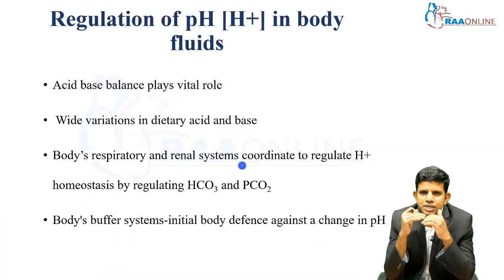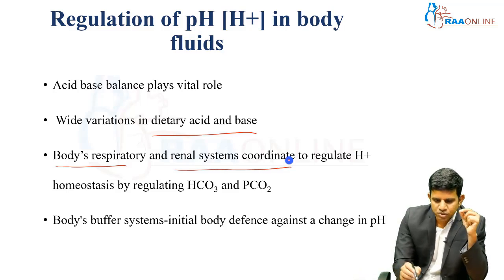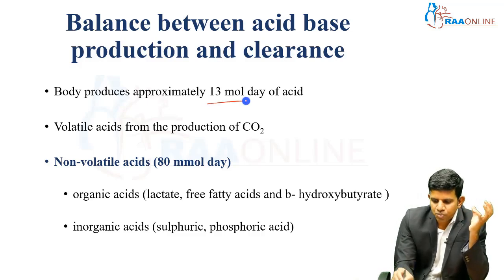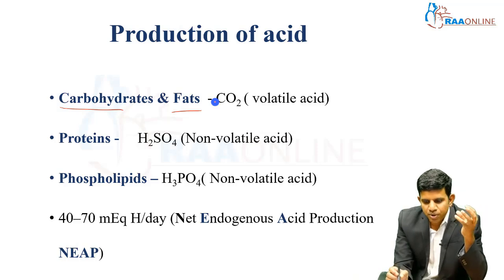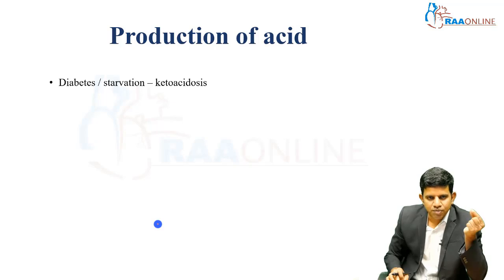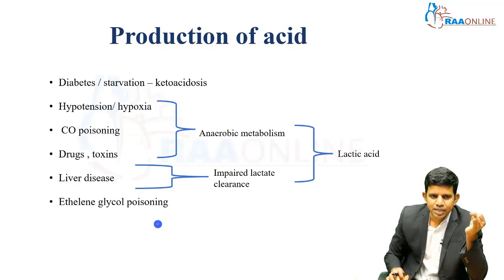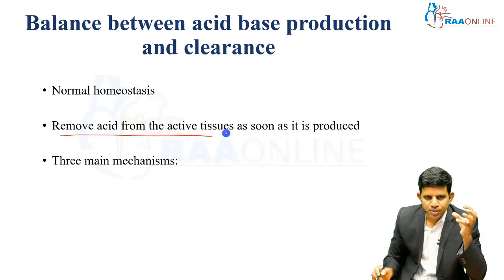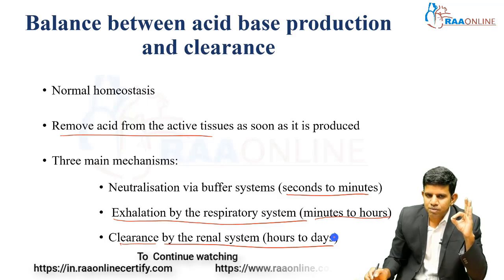Anesthesia & Critical Care | Physiology of acid base balance | Raaonline